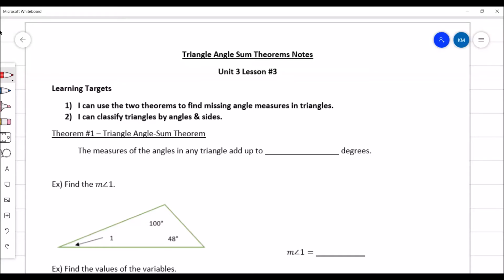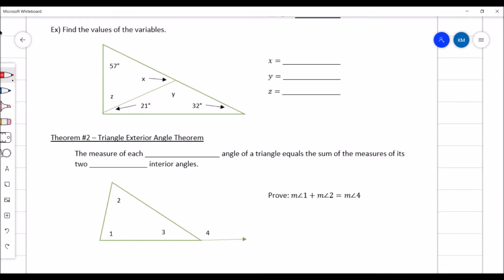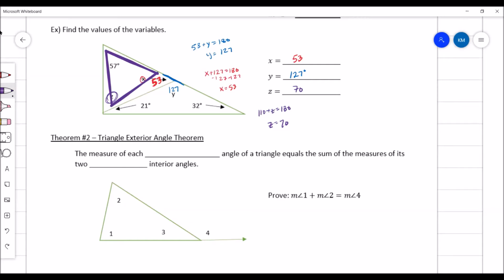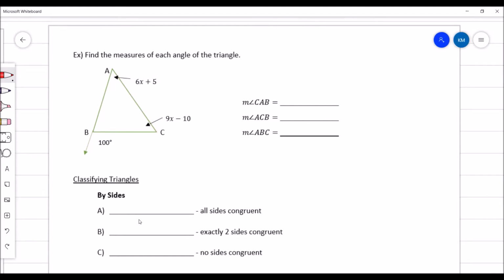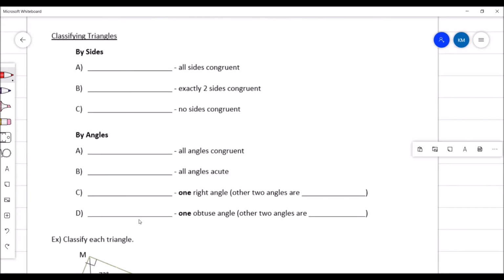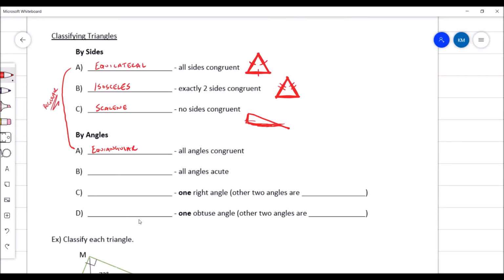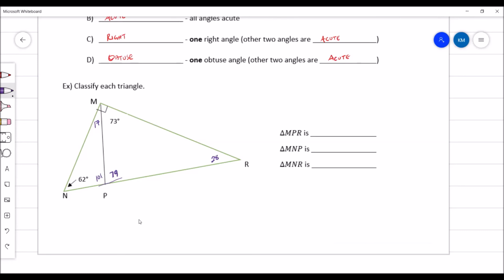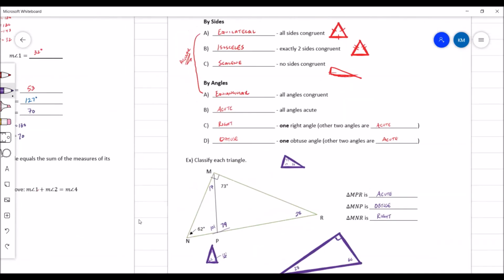Geometry- Unit 3- Triangle Angle-Sum Theorem